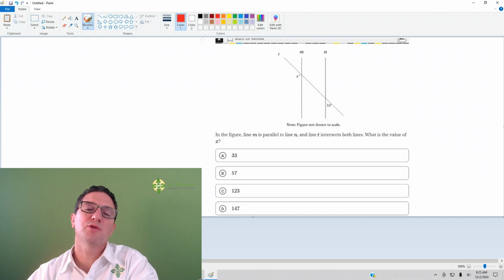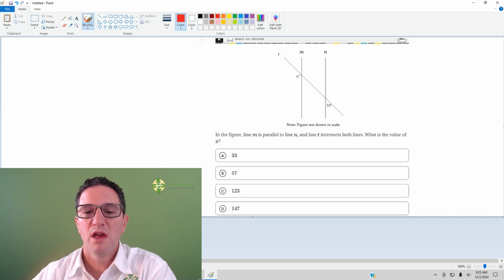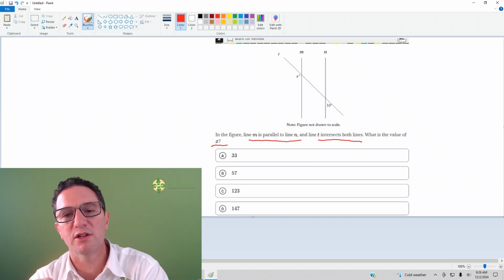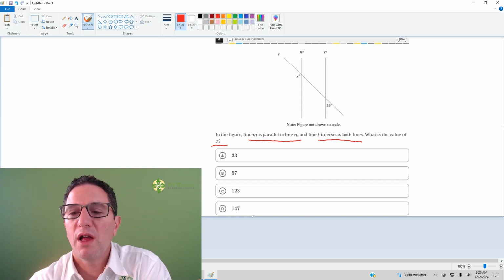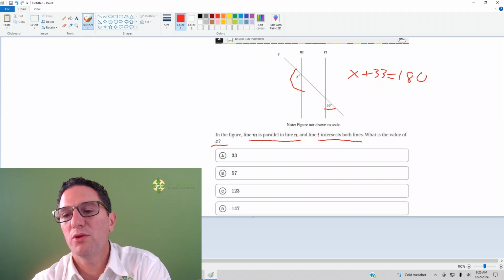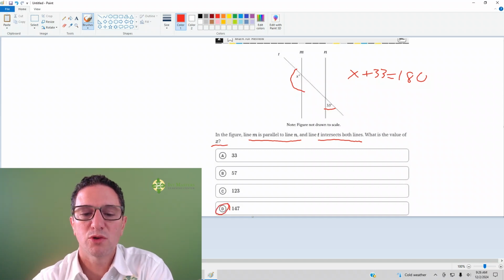Digital SAT hard math short practice test 3 module 2b number 2 || Ivy masters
A prime example of SAT math vs classroom math

difficult, parallel lines and a transversal, geometry, supplementary angles, strategy, tips and tricks, Blue book app, digital SAT, Bluebook app, New SAT

In the figure, line m is parallel to line n, and t intersects both lines.  What is the value of x?

Take the ultimate digital SAT math challenge! In this video, we'll put your problem-solving skills to the test with a tough SAT math problem. Can you solve it before we reveal the answer? Watch to find out! If you're preparing for the SAT or just want to improve your math skills, this video is for you.